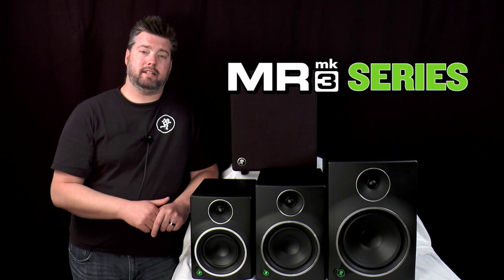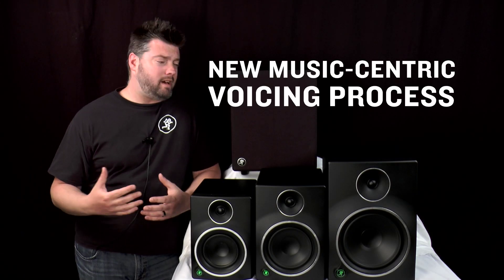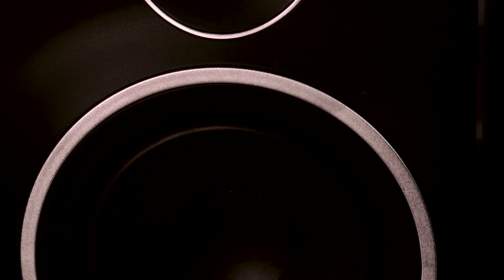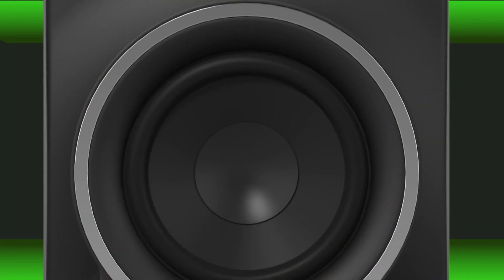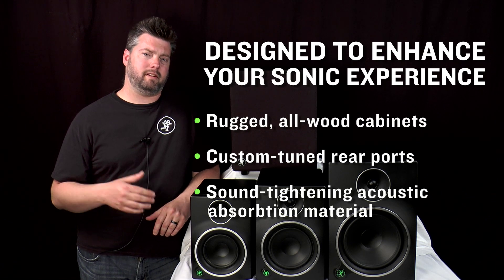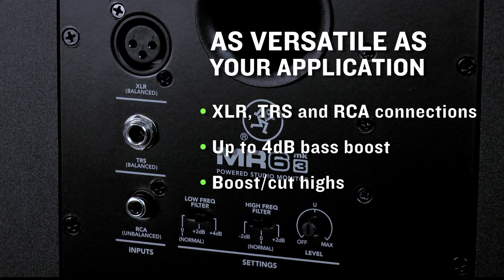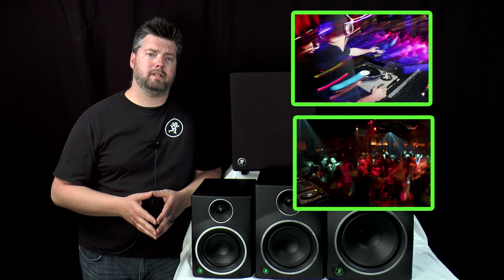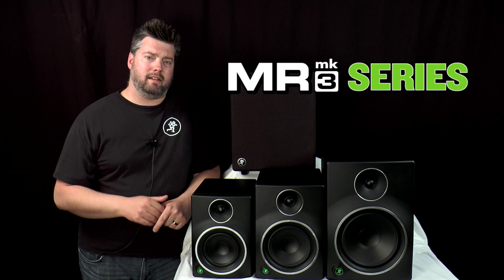Mackie MRmk3 Series Powered Studio Monitors - Series Overview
Mackie MRmk3 Series Powered Studio Monitors love music as much as you do. Subject to an intensive music-centric voicing process designed to connect you to the music, MRmk3 monitors are specifically designed to enhance the mixing and monitoring experience in any home or project studio. Optimizing features include an enhanced waveguide system for a wider sweet spot and custom-tuned rear porting for smooth, extended bass response. Plus, MRmk3 monitors have customizable frequency controls so you can dial in the perfect sound for your space. Designed from start to finish for music, MRmk3 monitors reveal the full range and natural character that your music deserves.

Models:

5.25" MR5mk3 Powered Studio Monitor
6.5" MR6mk3 Powered Studio Monitor
8"MR8mk3 Powered Studio Monitor
10" MR10Smk3 Studio Subwoofer